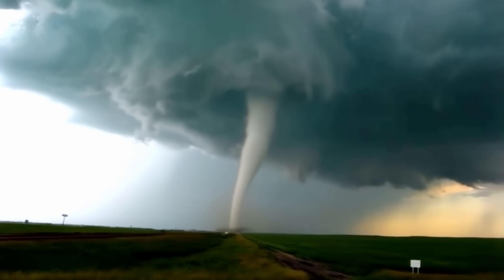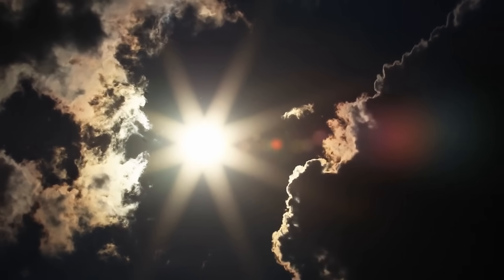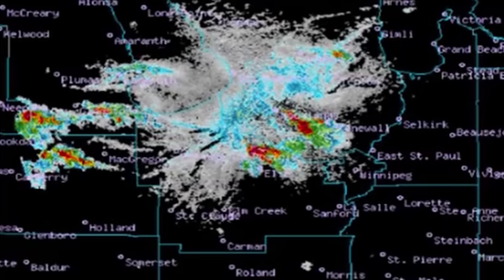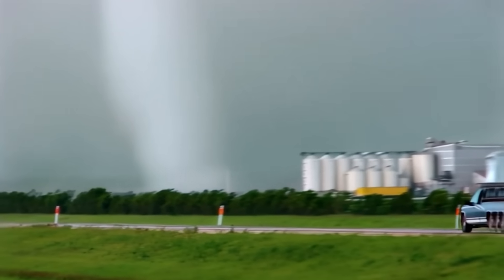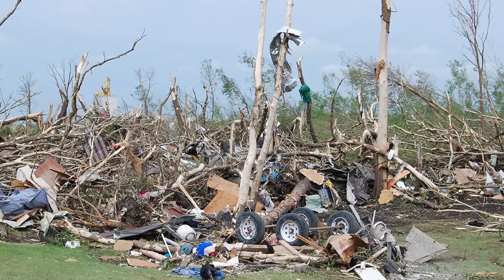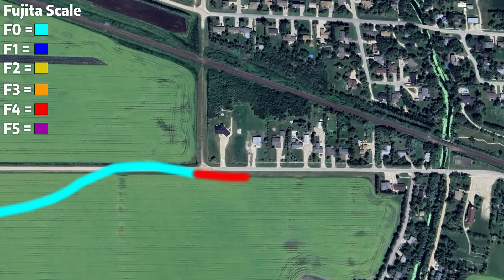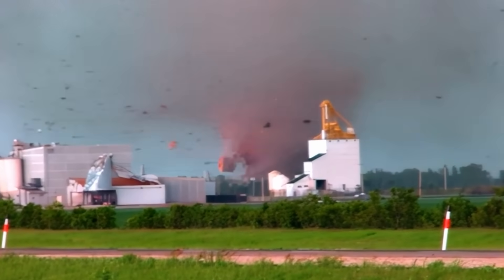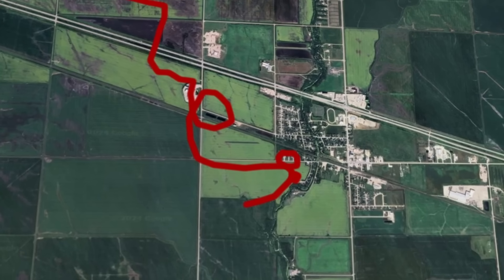Canada's ONLY F5 Tornado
On June 22, 2007 a historic tornado would touch down in the Canadian province of Manitoba. The extremely slow moving tornado touched down just to the northwest of the town of Elie. The tornado took it's sweet time meandering towards town, traveling in one of the most bizarre paths ever seen. Along with the bizarre path of the tornado, it moved at the astonishingly slow speed of 10 MPH (16 KPH). After being on the ground for roughly 30 minutes the tornado finally impacted town with ferocious intensity. Days after the tornado moves through a survey begins to document the tornadoes path and finds immense damage in town with one house that has been completely sweep away with only the foundation remaining. This looks to be F5 damage but there is doubt among the surveyors because of the tornadoes incredibly slow forward speed. The surveyors decide to rate the tornado as an F4 because of these precautions but then receive a video of the tornado that changes everything.